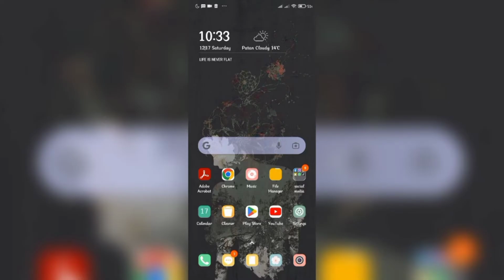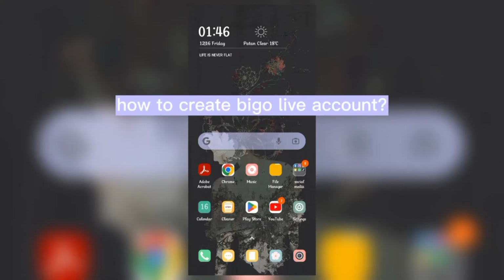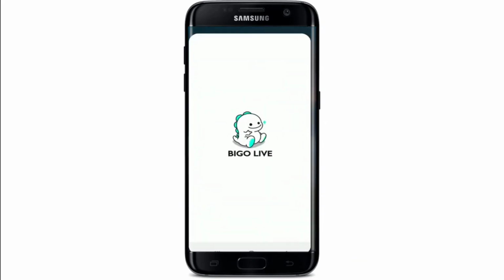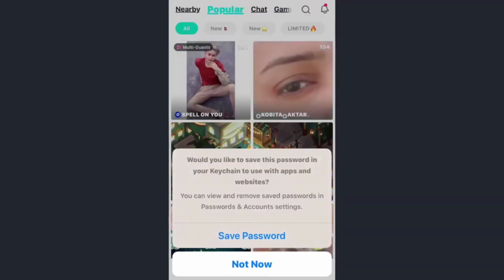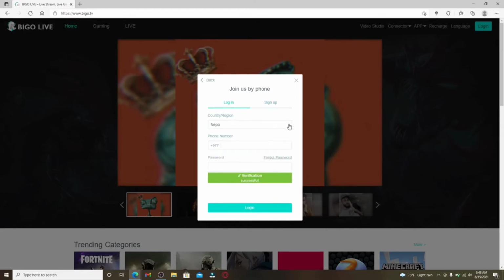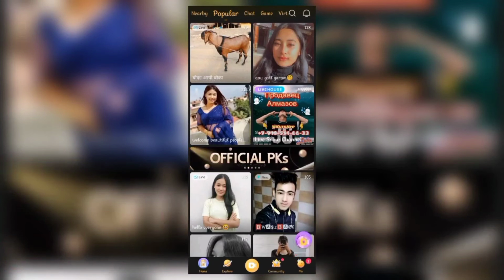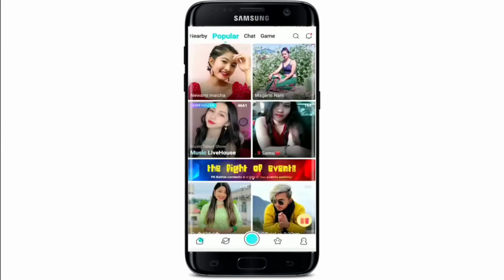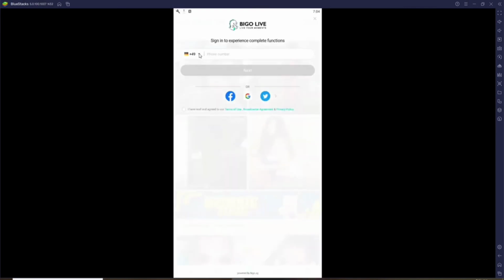How to Use Bigo Live App: A Complete Tutorial (Part-1)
In this comprehensive tutorial series, we're diving into the exciting world of BIGO Live! If you're new to the platform and eager to learn the ropes, you're in the right place. In Part 1, we'll walk you through the basics, from creating your account to navigating the interface. Whether you're looking to connect with friends, showcase your talents, or simply have fun, BIGO Live offers a plethora of opportunities. Join us as we break down each step, providing handy tips and tricks along the way.

Timestamps:

0:10 Download bigo live
0:54 Install bigo live lite android
2:00 Sign up bigo live
3:21 Login using facebook
4:15 Login bigo live app
5:19 Sign in bigo live account
5:57 Login bigo live app on desktop
7:02 Log out bigo live app
8:02 Change password
8:48 Recover password
9:32 Change name on Bigo live
10:15 Recover account on desktop